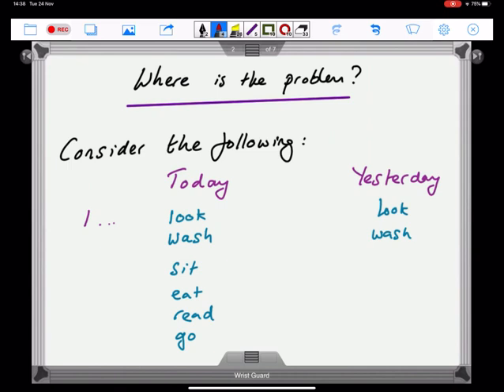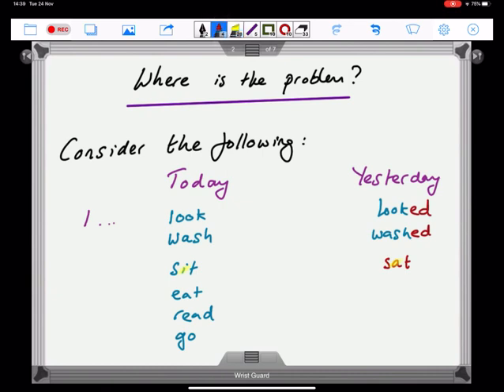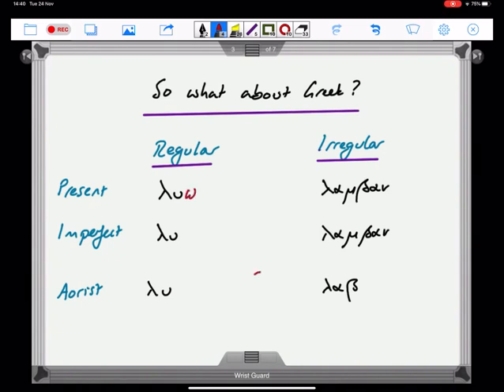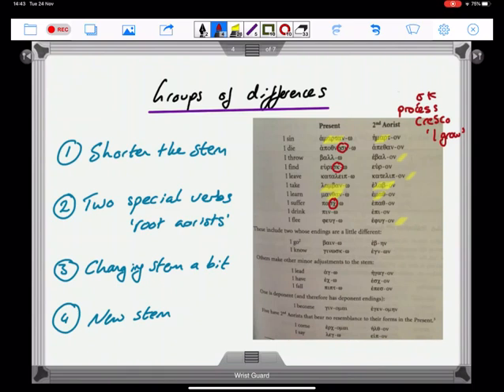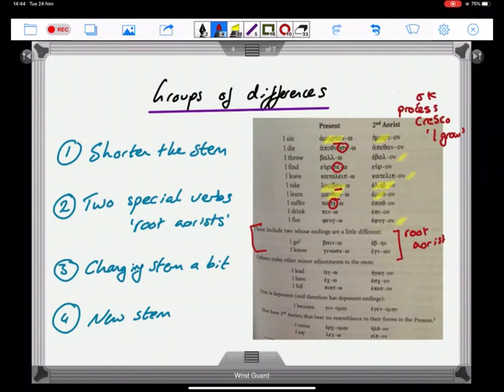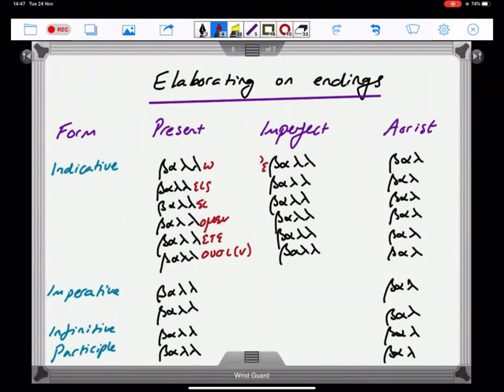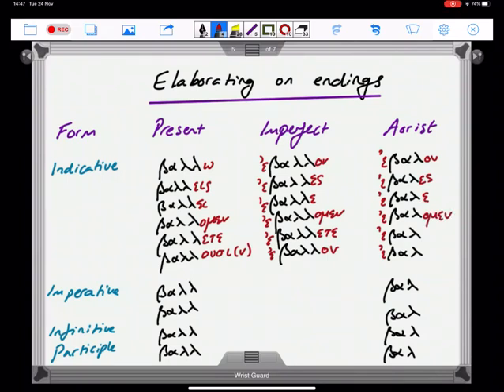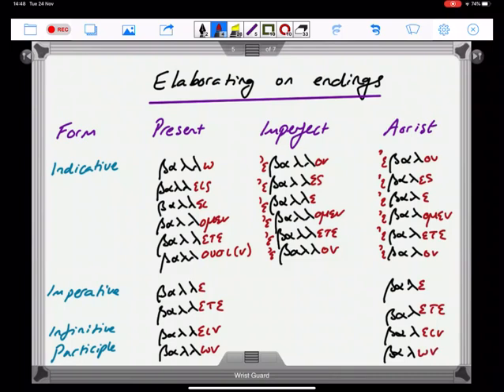Duff Chapter 11a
Irregular verb discussions - looking at shortening the stems in irregular aorists